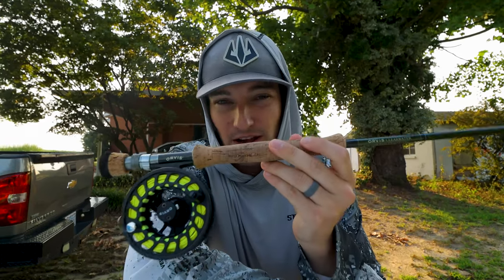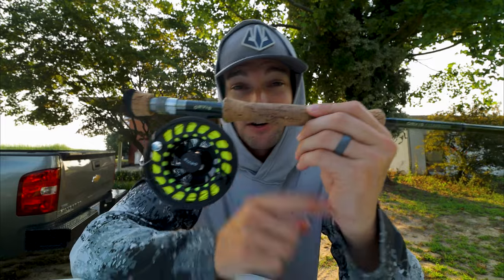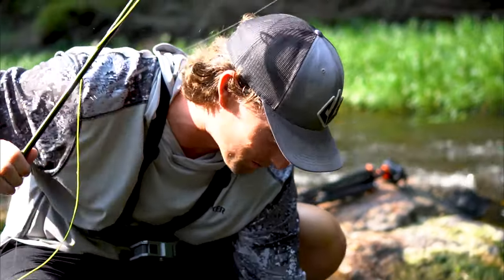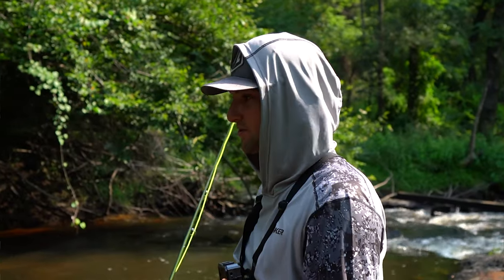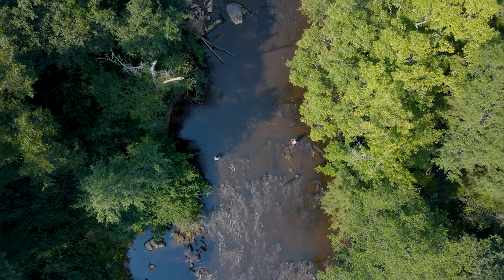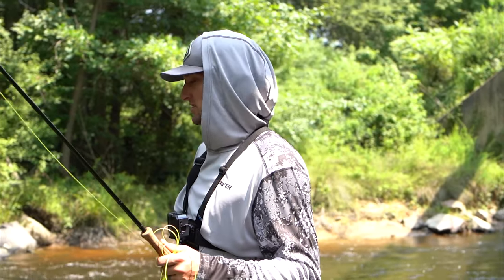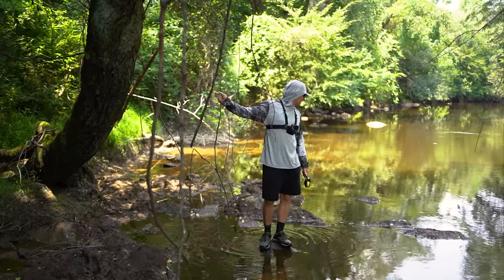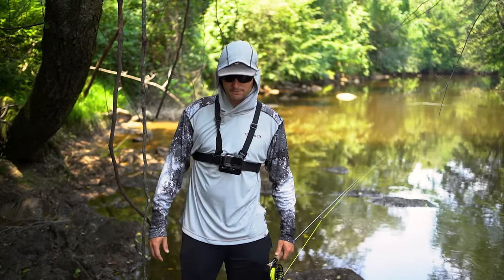Fly Fishing for Spotted Bass in Small Creeks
This is last place you'd expect to find a healthy population of spotted bass...

In this episode, the Slab Crew heads out to a local creek to fly fish for a fish that many would not expect to find in the flat, lowland environment of Eastern NC: Kentucky Spotted Bass.

Interestingly enough, these spotted bass have flourished after being introduced to the Cape Fear River system some time ago, and very few anglers even know they're here. Their cousin, the Alabama (or Coosa) Spotted Bass has been introduced to many of the reservoirs in the state, but the Kentucky strain is rarely found elsewhere in NC.

Fly fishing for spotted bass is a great time, they are a lot like smallmouth - mean, aggressive, hard-fighting fish that are eager to strike a streamer or popper in the right conditions.

CHECK OUT VEIL CAMO - The best camo patterns for outdoorsmen! - Instagram: @veil_camo_official

CHECK OUT OUR BOAT - the Twin Troller by Freedom Electric - the best small water boat in the world!

More Dope Fishing Vids